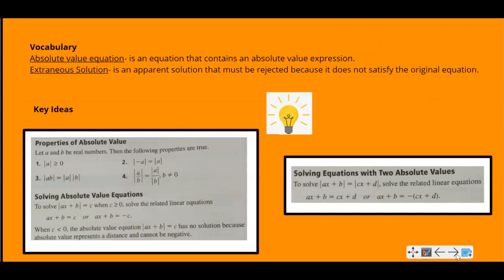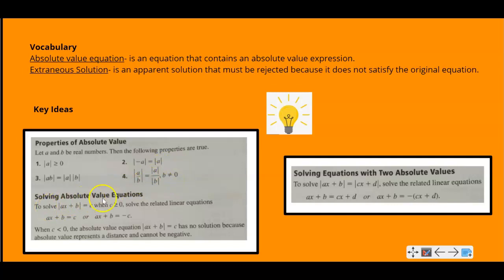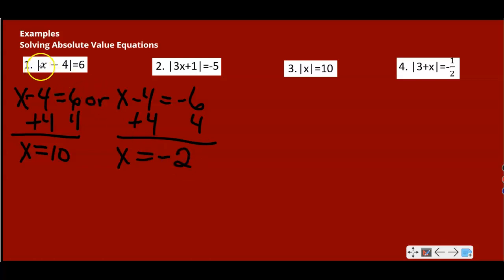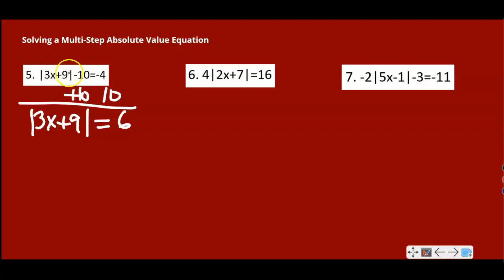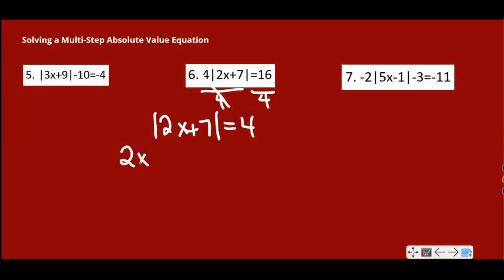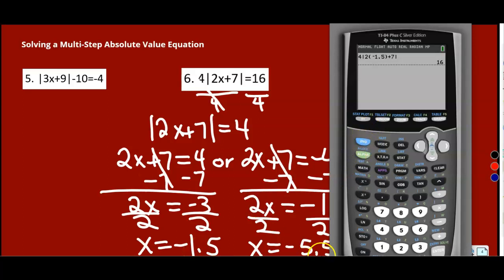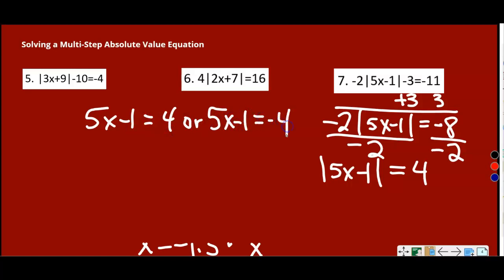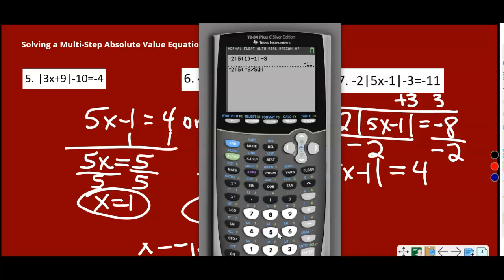Alg.1 Solving Absolute Value Equations 1.6